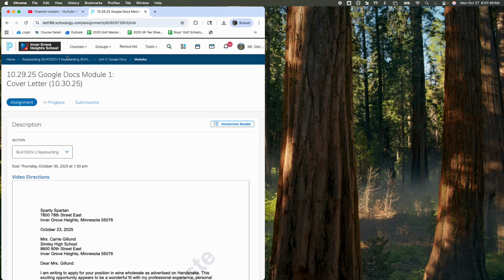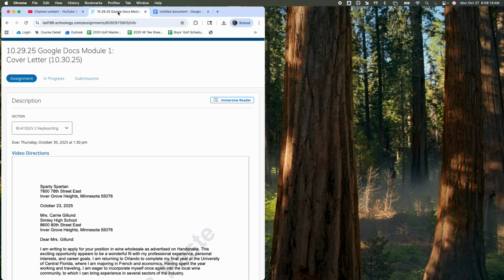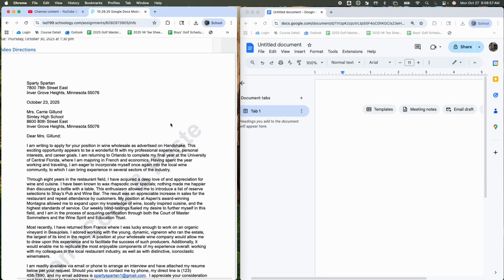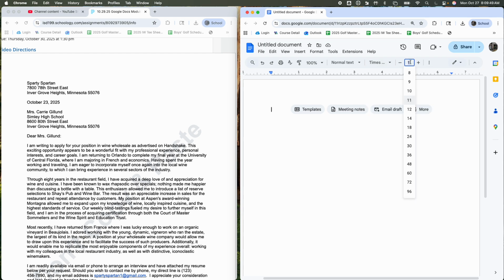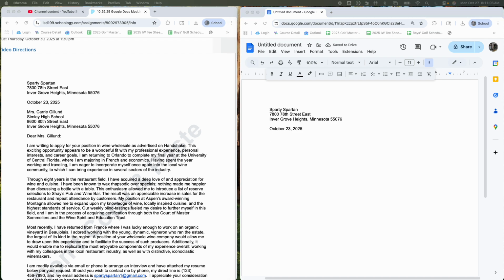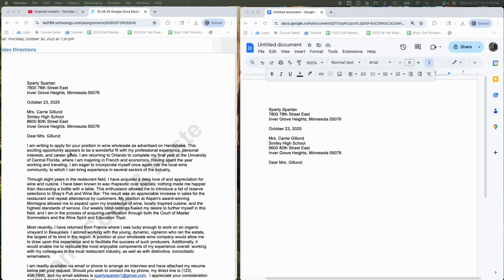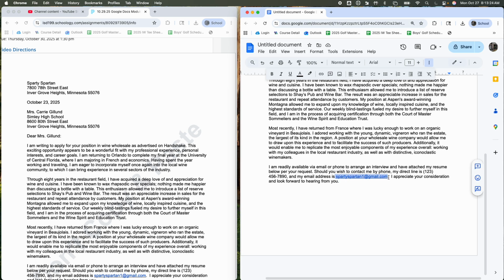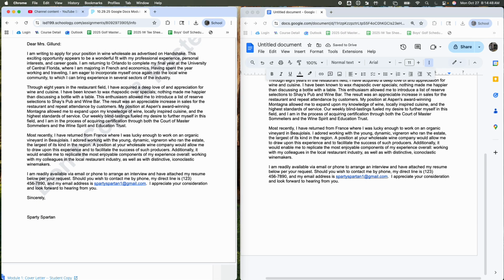Google Docs Module 1 Cover Letter